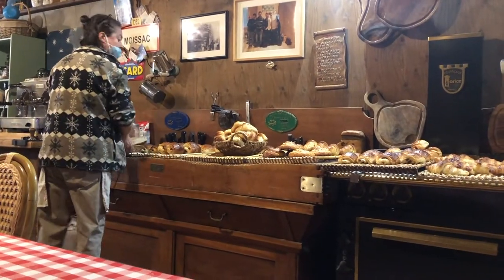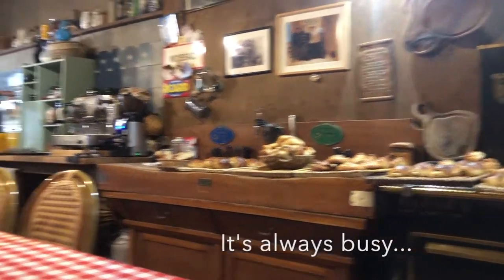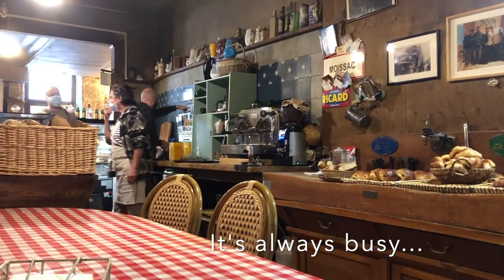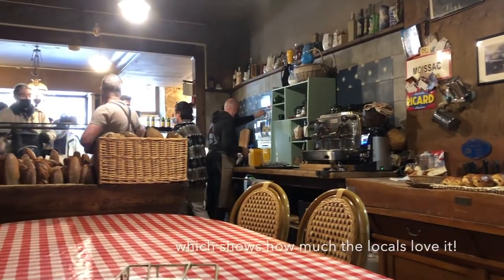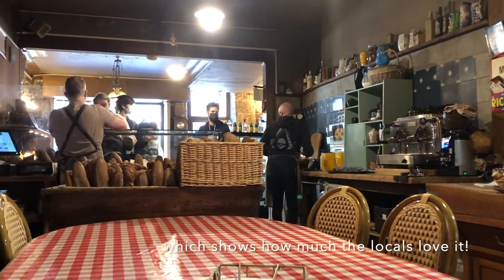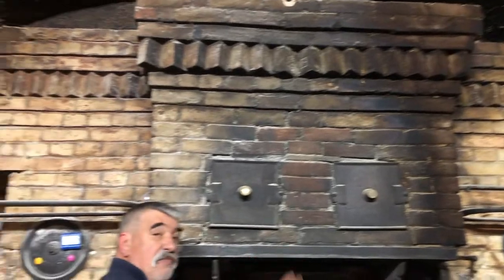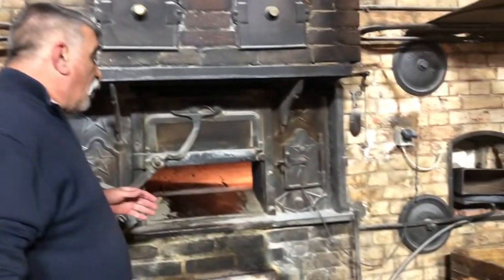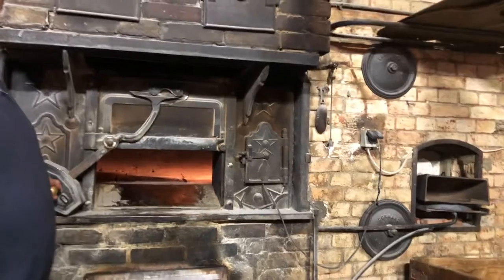Bordeaux's Oldest Bakery: Meet the Owner, 250 Year Old Oven, Pastries and More!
Hi everyone and welcome to this weeks video!

When we think of France, we think of baguettes and croissants. This weeks video will transport you to the oldest bakery in Bordeaux, Au Pétrin Moissagais, from which delicious goods are produced daily. I want you to soak up the atmosphere, people watch and smell the goods from wherever you're watching.

Watch on to learn more from the owner about their 250 year old oven which is only 1 of 2 still functioning in Bordeaux, see the breakfast we enjoyed for 9 euros and enjoy the glorious pastries that had just come out of the oven.

This is a must try if you are coming to or live in Bordeaux. It's always busy, and offers an array of delicious French products that are always fresh :)